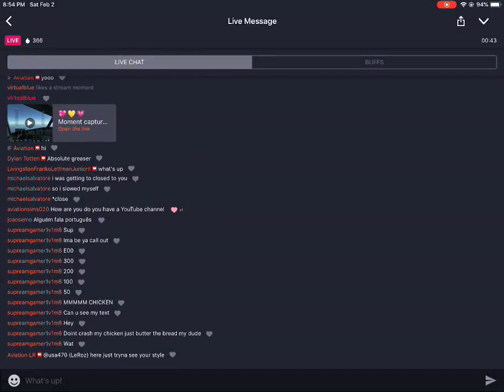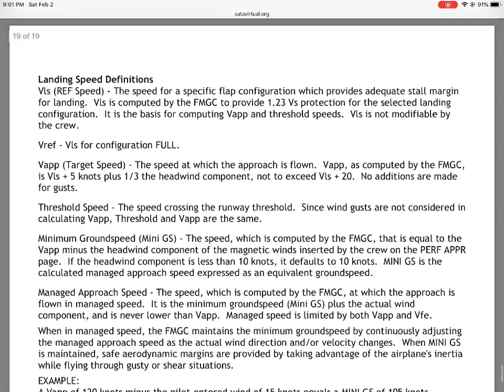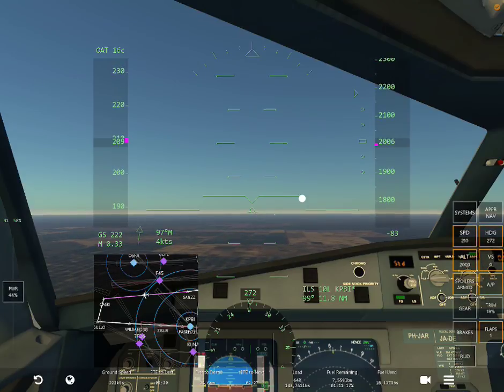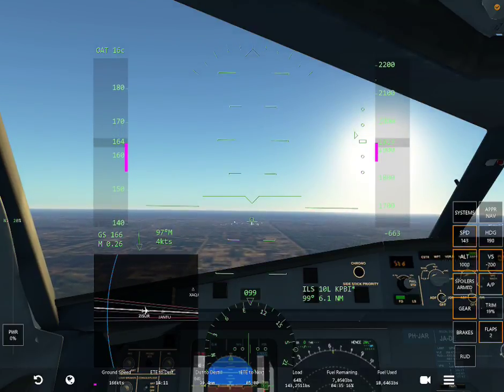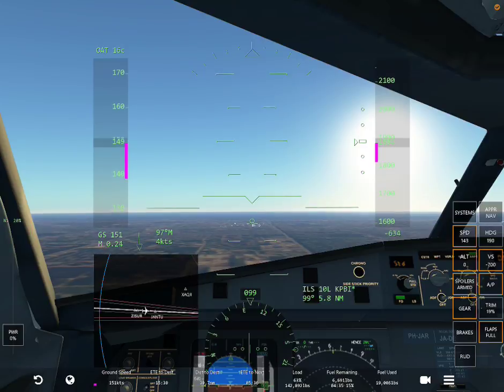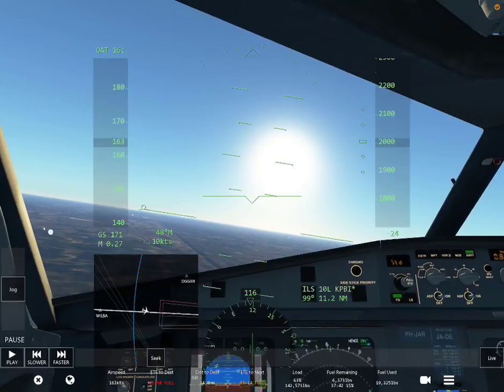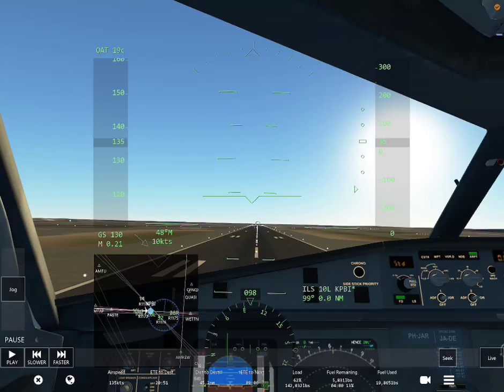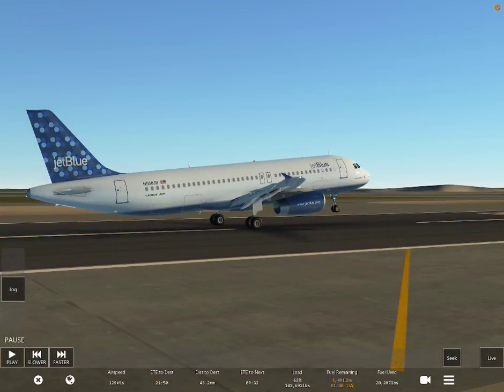A320 Landing Practice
We’ve been getting some questions about landing the A320.  In this flight, we’ll show you how to calculate Vapp and fly a successful, smooth approach!

Join us today at
virtualBlue.xyz